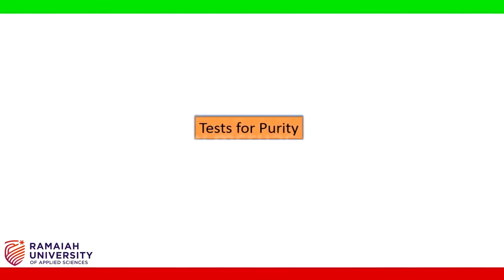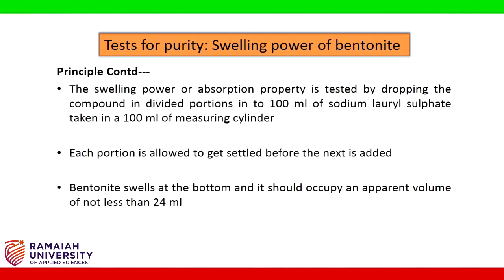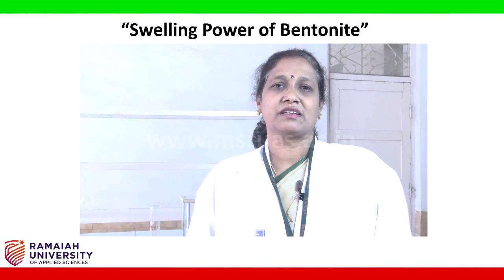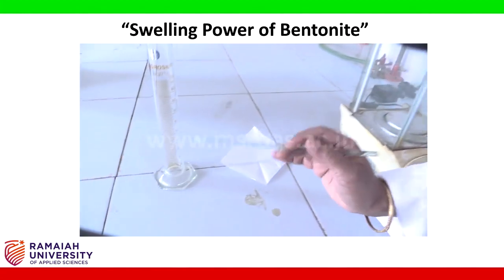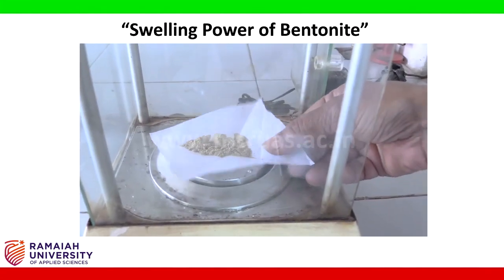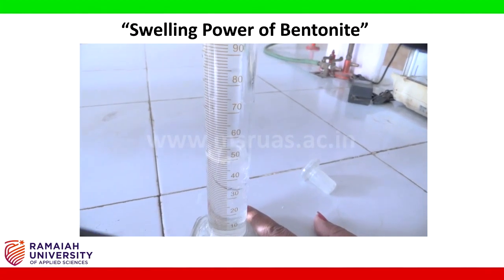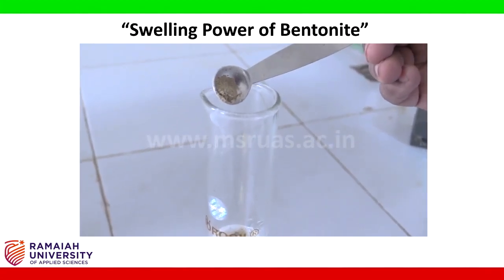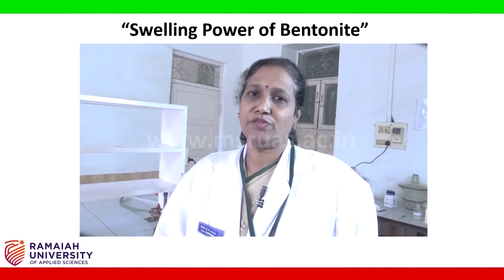Swelling Power Of Bentonite